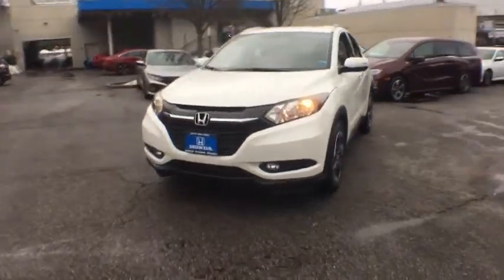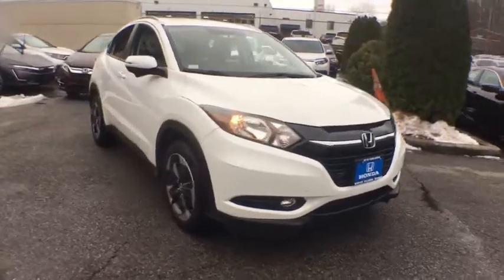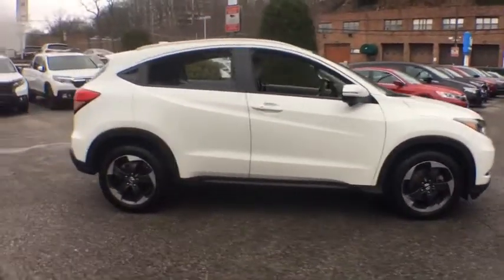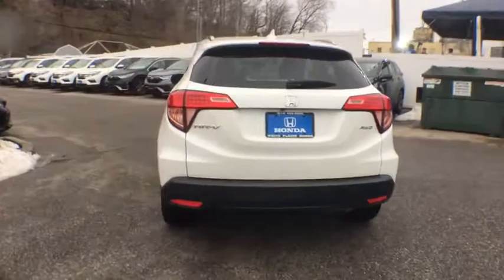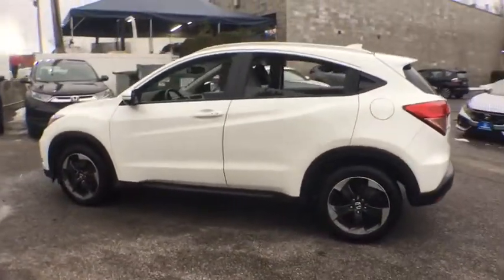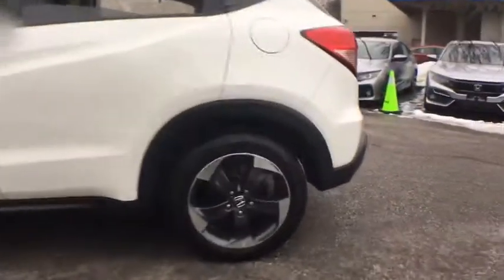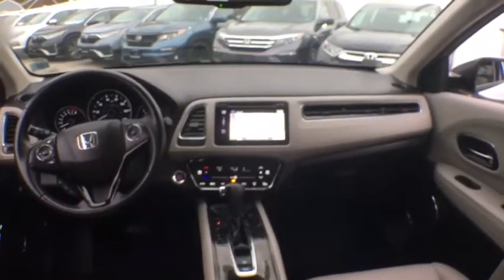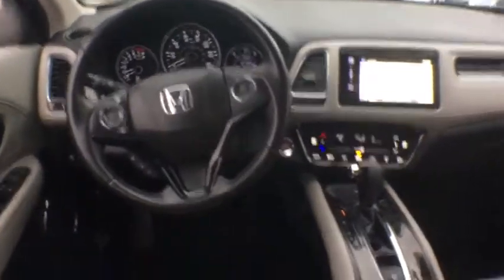2018 Honda HR-V White Plains, New Rochelle, Westchester, Scarsdale, Greenwich, NY U33138L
White Orchid Pearl Used 2018 Honda HR-V available in White Plains, New York at White Plains Honda. Servicing the New Rochelle, Westchester, Scarsdale, and Greenwich, NY area.

2018 Honda HR-V EX-L White **HONDA CERTIFIED*, **NAVIGATION**, **HEATED SEATS**, **LEATHER**, **SUNROOF**, **BACKUP CAMERA**, **7YR 100K WARRANTY**, **BLUETOOTH**, **USB PORT**, 182 POINT INSPECTION, 1 Owner Carfax Certified!. CARFAX One-Owner. Clean CARFAX. Certified. w/Navigation AWD CVT 1.8L I4 SOHC 16V i-VTECbrbr**No Games**No Gimmick** The price you see is the price you pay at White Plains Honda. No other dealership will treat you like family the way we do here, we've got an excellent customer satisfaction rating. Recent Arrival! 27/31 City/Highway MPGbrbrCertification Program Details: Type your description here Awards:br * 2018 KBB.com Brand Image Awards * 2018 KBB.com 10 Most Awarded BrandsbrKelley Blue Book Brand Image Awards are based on the Brand Watch(tm) study from Kelley Blue Book Market Intelligence. Award calculated among non-luxury shoppers.  Kelley Blue Book is a registered trademark of Kelley Blue Book Co., Inc.brCertified vehicles includes preowned 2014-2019 Hondas with less than 80k miles. DUE TO OUR HIGH INVENTORY TURNOVER, IT MAY BE POSSIBLE THAT A LISTED VEHICLE MAY BE SOLD. IF SO, WE WILL PRESENT YOU WITH SIMILAR VEHICLES AT A SIMILAR PRICE. To find the best value, we do the research before you do. We strive to provide you with the best value on every vehicle. Family operated since 1929, our success is due to being a highly customer centric dealership, attending to your every need.